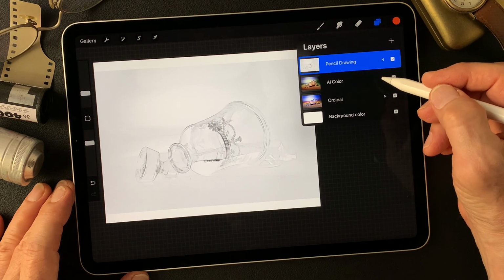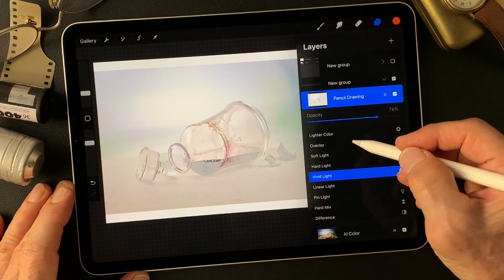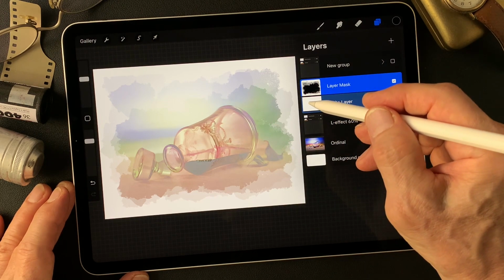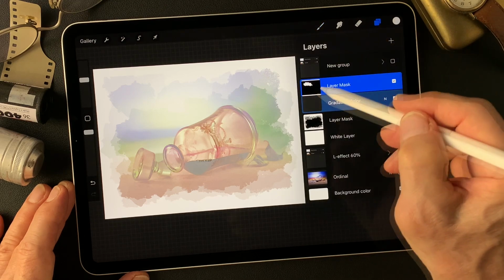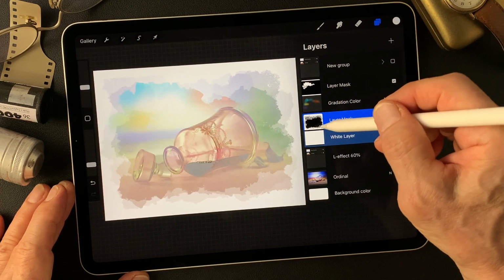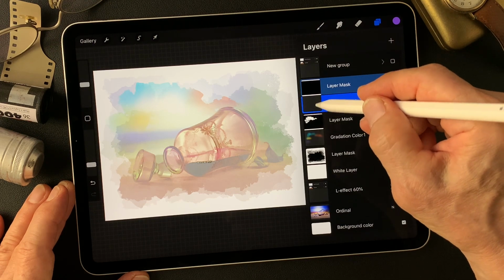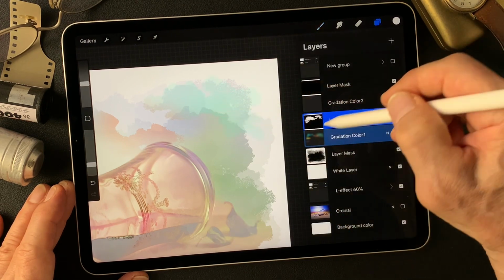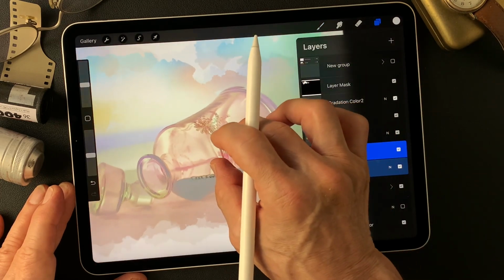Digital Painting with usage of blend mode. Like an illustration type digital painting.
Use Procreate to make a creative image from a photograph.  This movie shows how I change blend mode to get creative image than the original. Changing blend mode to create new expression of the photograph is so much exciting and creative. You will see an interesting brush texture as well. I hope you find some idea for your creative work from this movie. Thank you and enjoy.